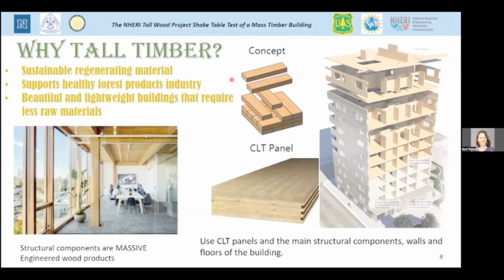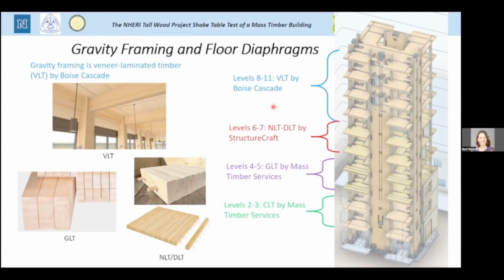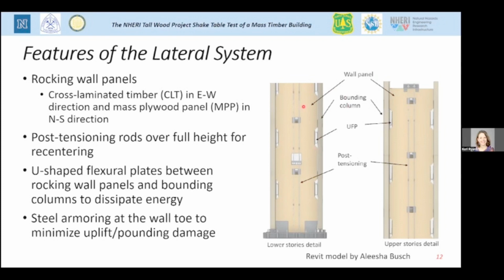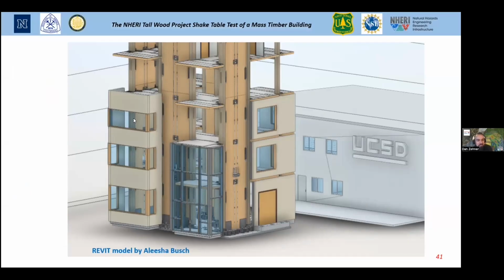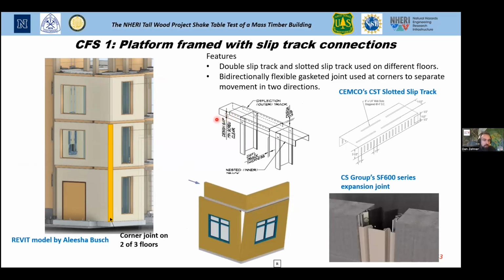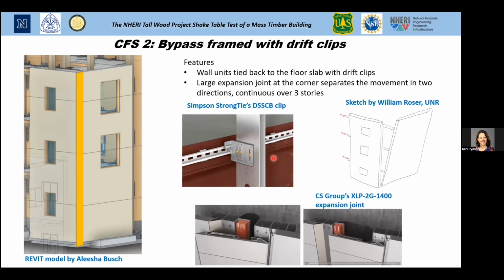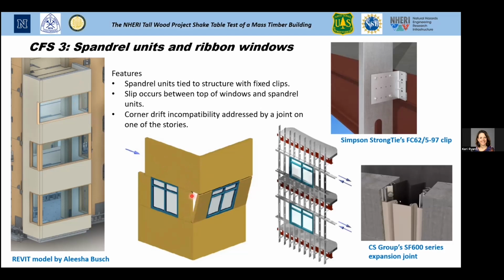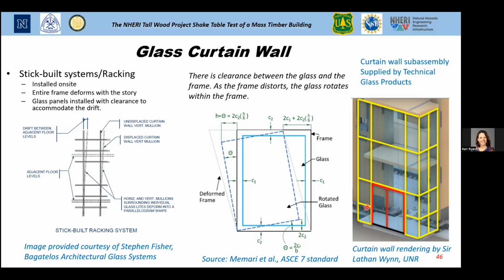NHERI Tallwood | Keri Ryan Full Interview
Tune in for out full interview with Keri Ryan.
Follow the NHERI Tallwood project with the live video stream at UC San Diego

Looking for earthquake shaking data? Visit the NHERI DesignSafe Data Depot, a public repository of natural hazards research data.

On Twitter? Follow Shiling Pei (@slpei), Principal Investigator for NHERITallwood. While you’re at it, follow NHERI DesignSafe (@NHERIDesignSafe) for all things related to natural hazards engineering.

More NHERITallwood partners on Twitter: @NHERI_UCSD @Unevadareno @UCSanDiego @UCSDJacobs @unrengineering, @NSF @slpei @commresilience @MinesCEE @coschoolofmines @CEMCO_steel @csinconline @strongtie @TechGlassProd